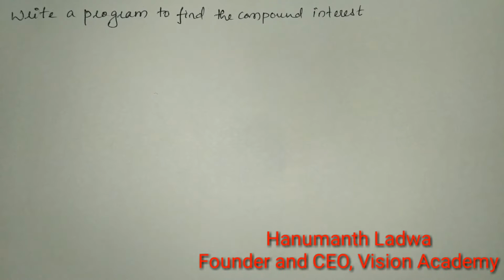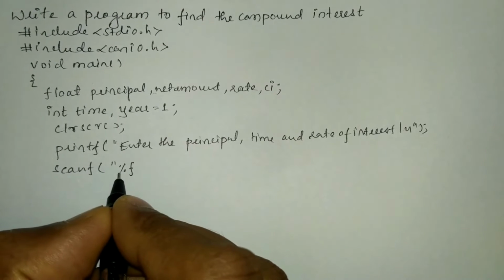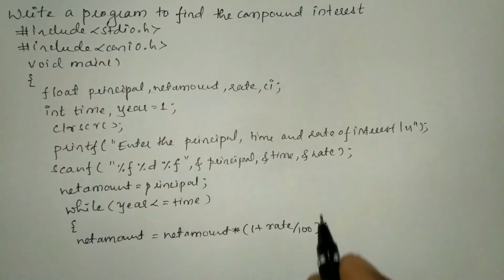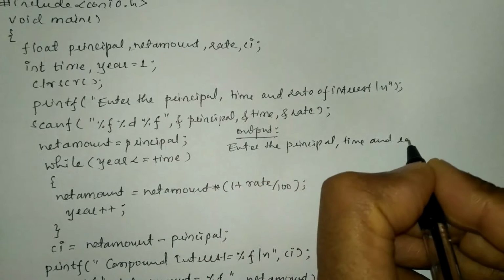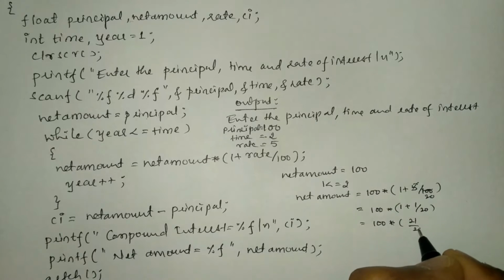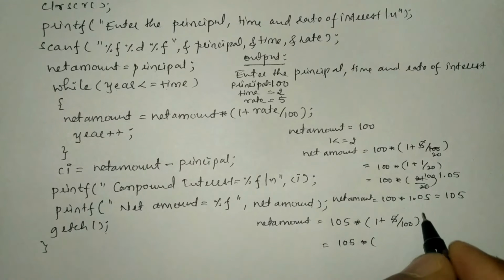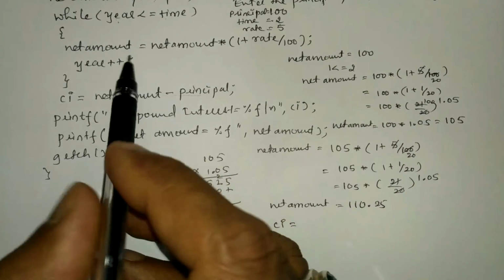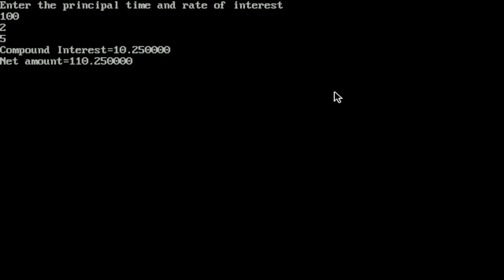Write a program to find the compound interest | Vision Academy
In this programming in c tutorial video I have taught you how to Write a program to find the compound interest.